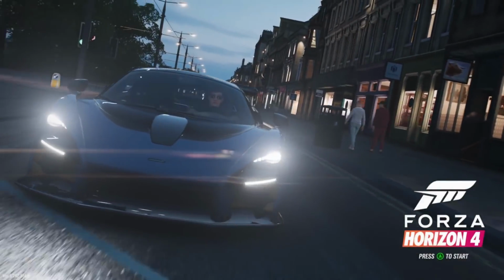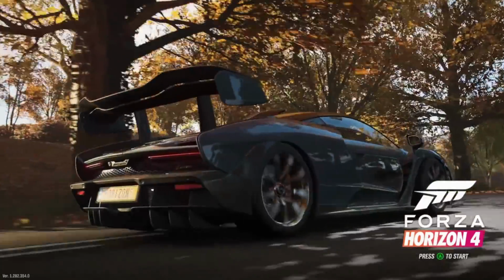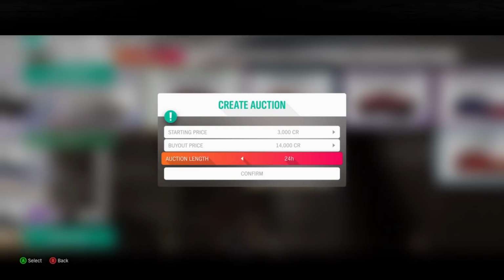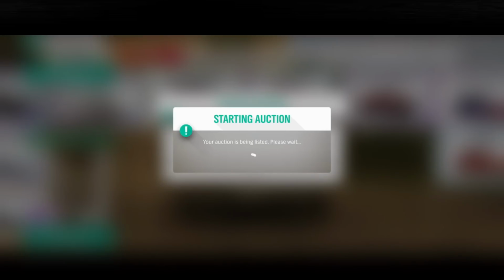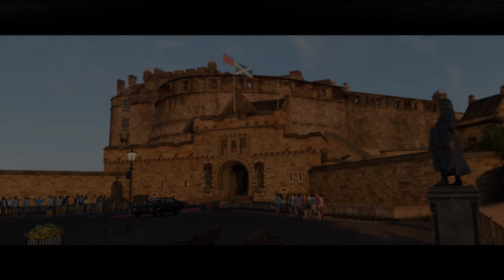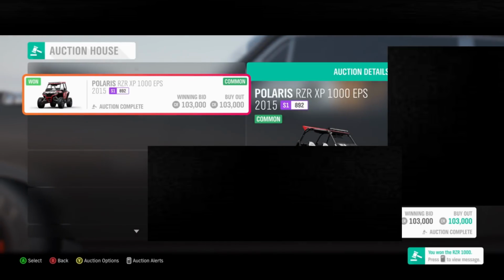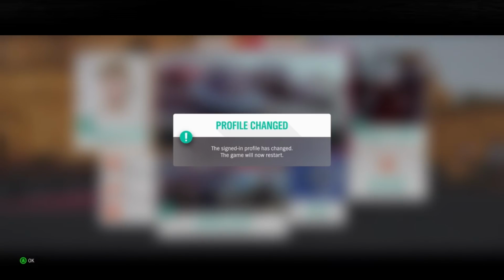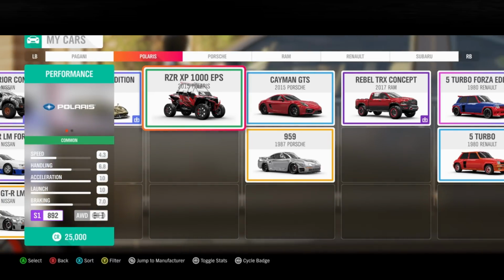*NEW* CAR DUPLICATION GLITCH in Forza Horizon 4! (MUST SEE)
I Post New Videos Everyday! And I Stream Every-Other-Day! Thanks!

The Steps To Getting A Post Notifications Shoutout in The Next Video -

2. Leave A Like On The Video!
3.Comment Something Like (POST NOTIFICATIONS ON!) So I Know, Thanks!

Good Luck!

Fh4,forza,forza,horizon,forza horizon 4,fh4 money
 method,fh4 money glitch,